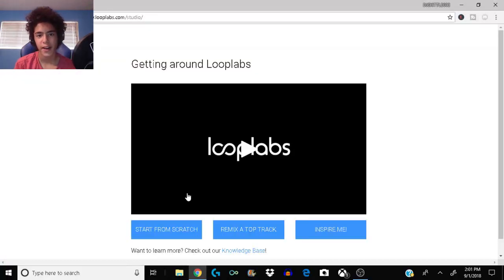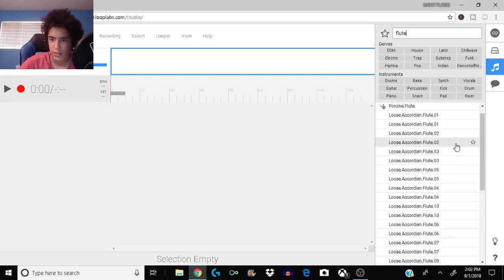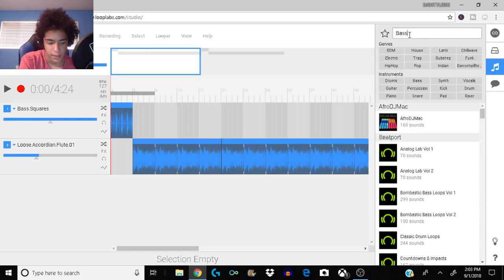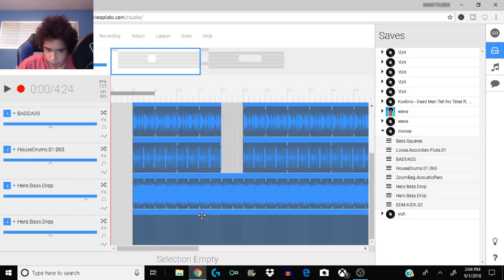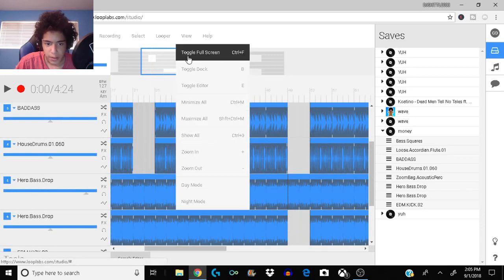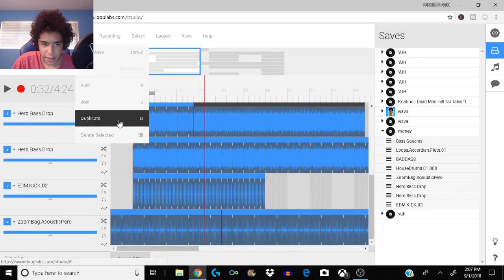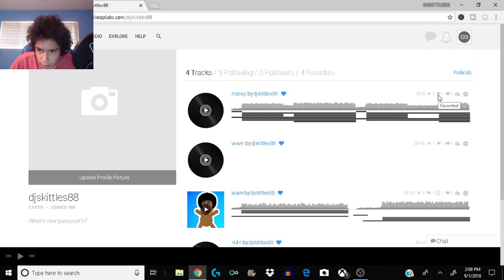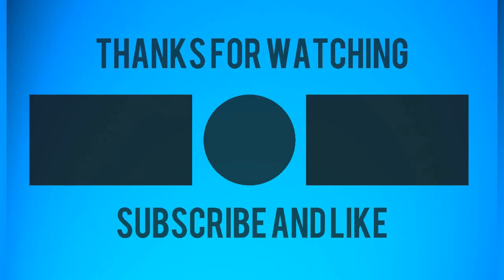HOW I MAKE MY BEATS! LOOPLABS BEAT MAKING TUTORIAL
Hey guys! In today's video I decided to make a video on how I make my beats! I am really into beat making at the moment and the website I use is super fun and I though I would share it with you guys. I go through the steps on how I made my most popular song on soundcloud called money. It is actually really easy and fun. Sorry about all the background noise and weird noises. My recording software does not like my mic for some reason but in the next video it will be fixed.